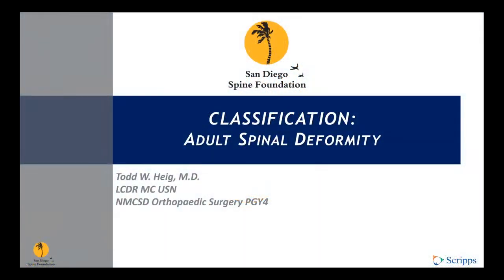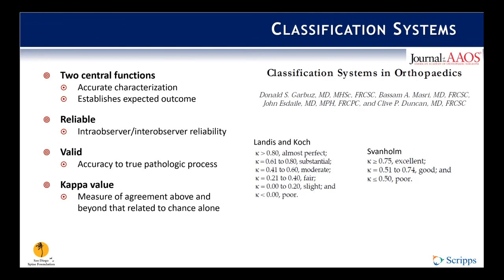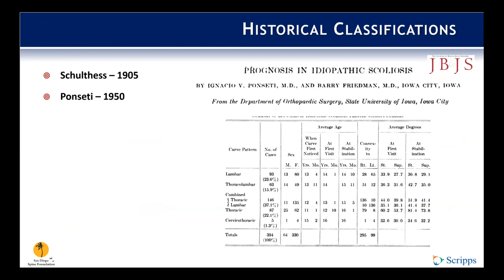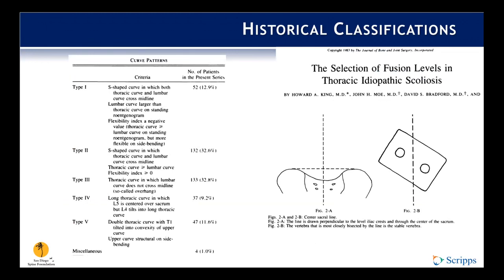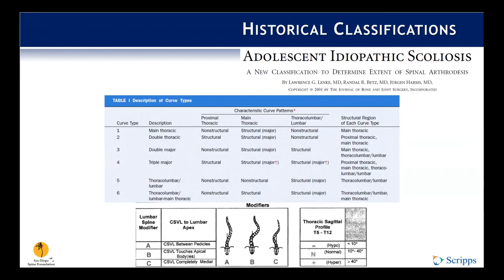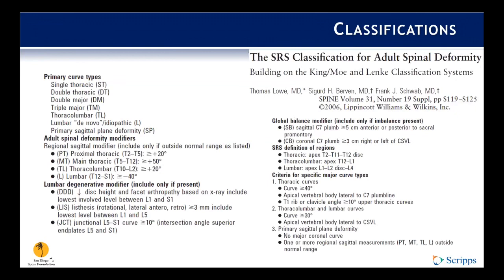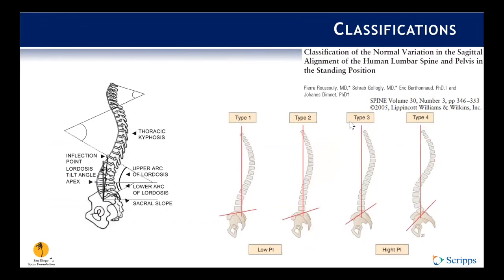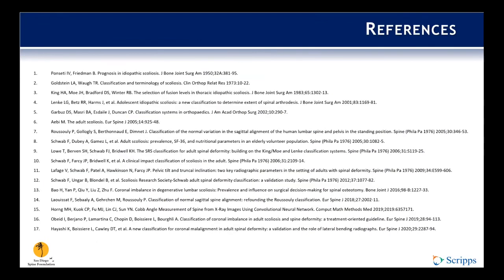Classification: Adult Spinal Deformity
CLASSIFICATION: Adult Spinal Deformity – Todd Heig, M.D.  This lecture is part of the ongoing Fellows Case Conferences hosted by the San Diego Spine Foundation.